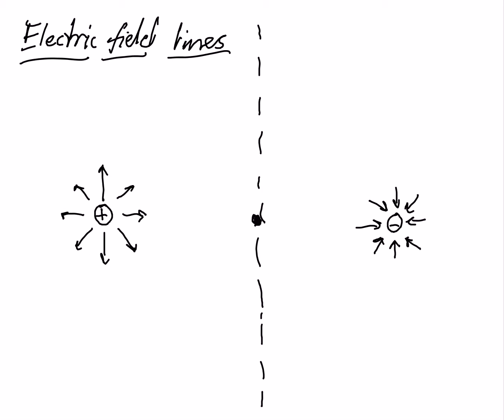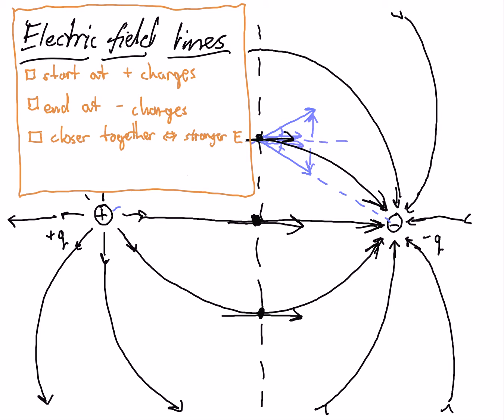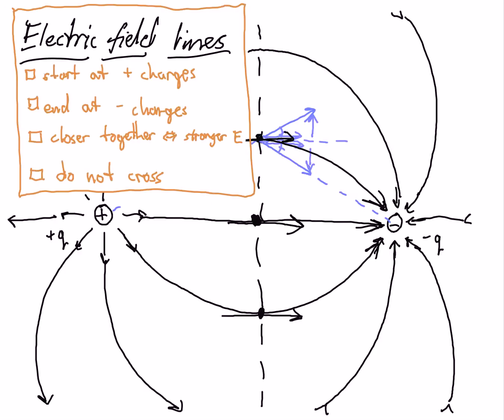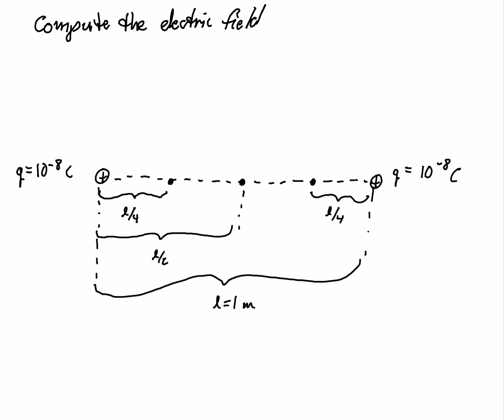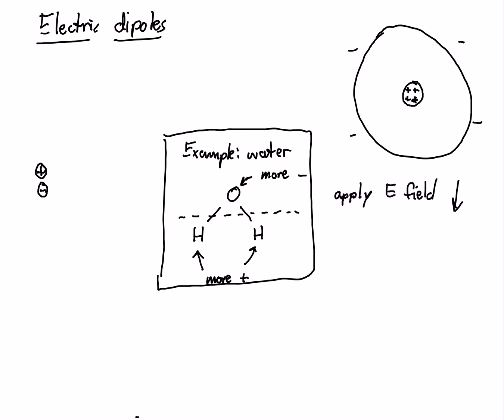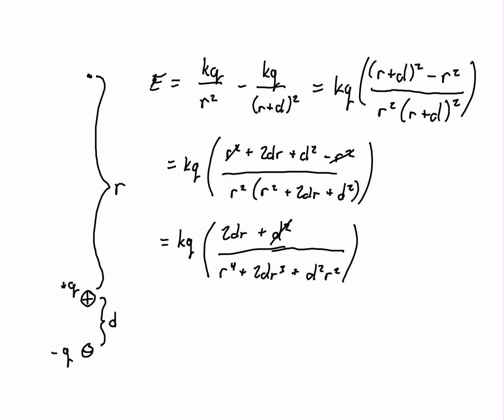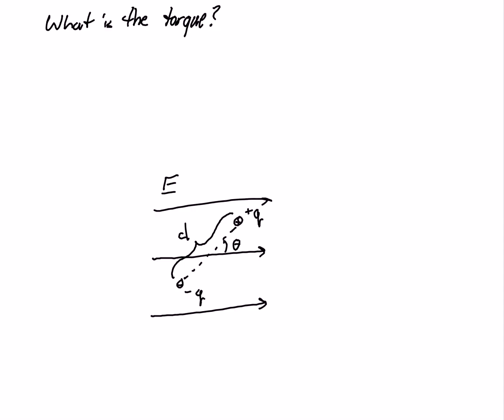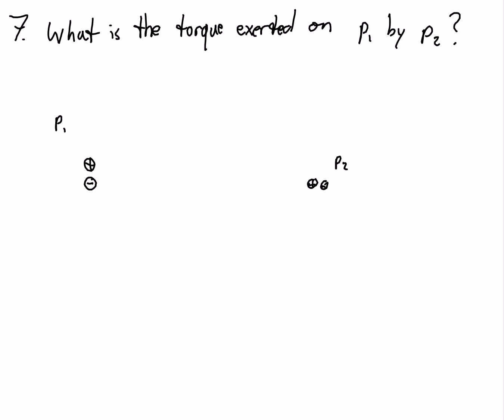2.2.2 electric field lines